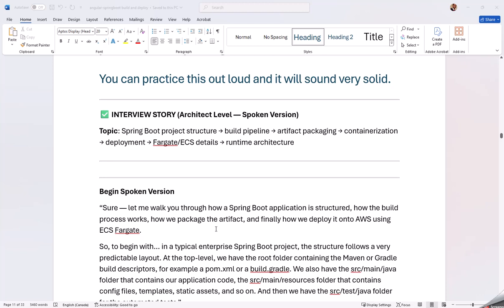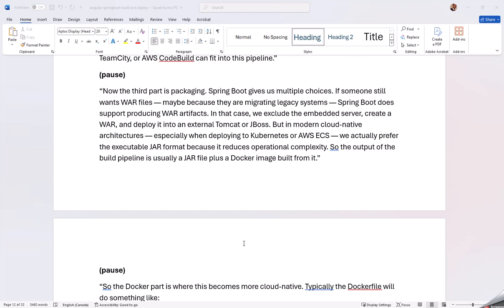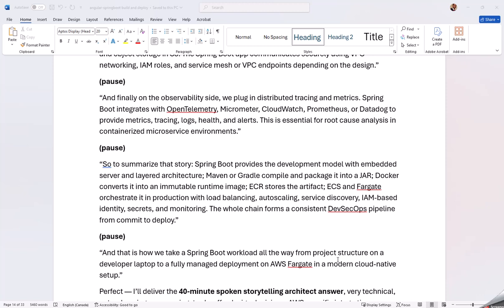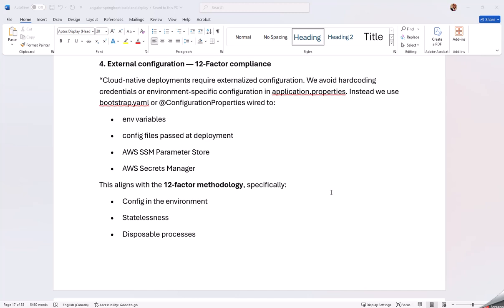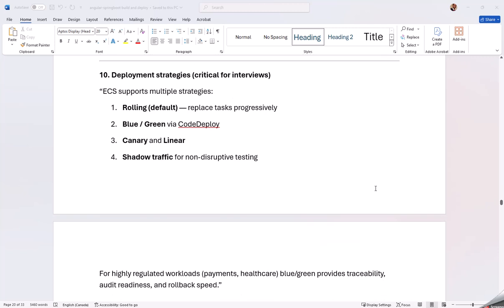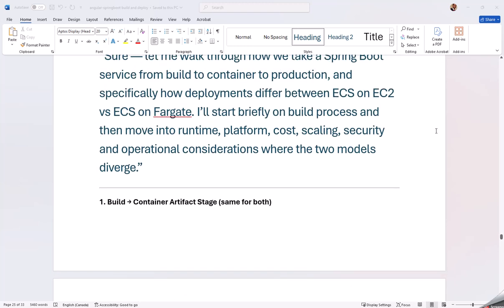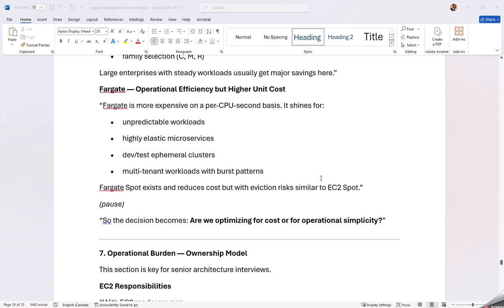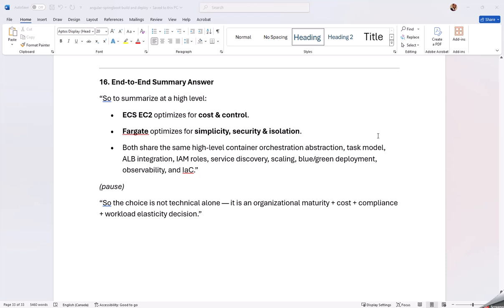spring build and deploy